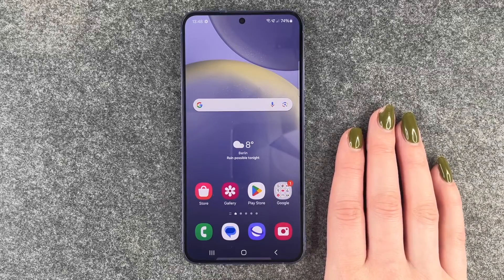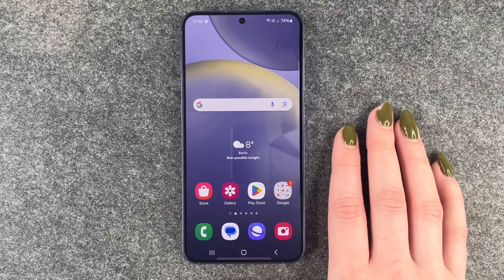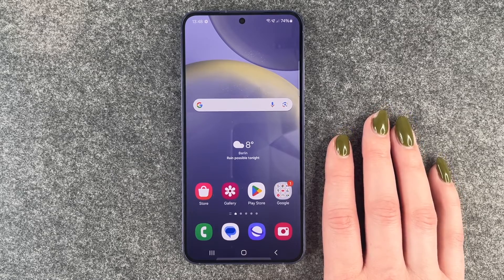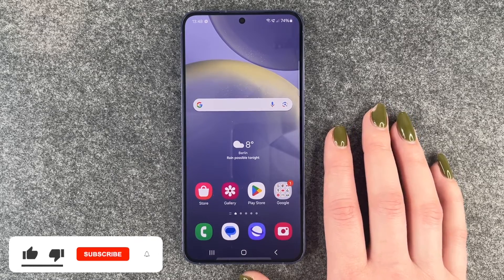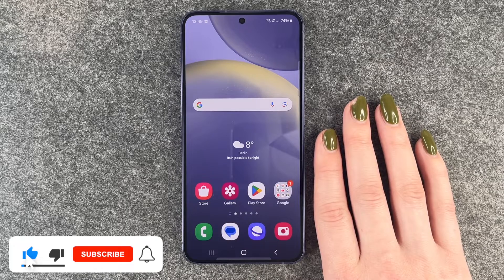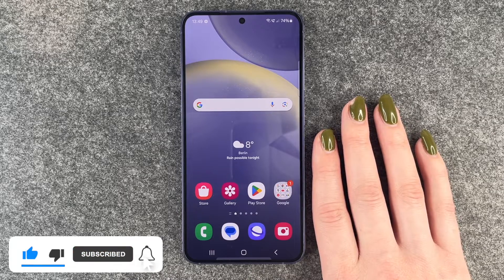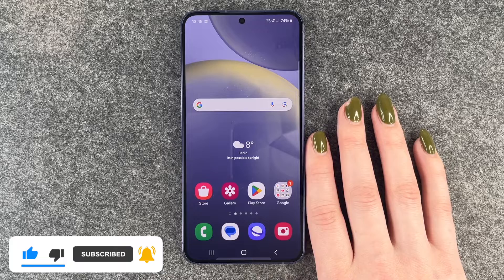Galaxy 24 water damage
Hi Buddies! Did your Galaxy S24 came in touch with water and you want to make sure your phone stills works fine? We will show you what you can do to make sure your phone still works.